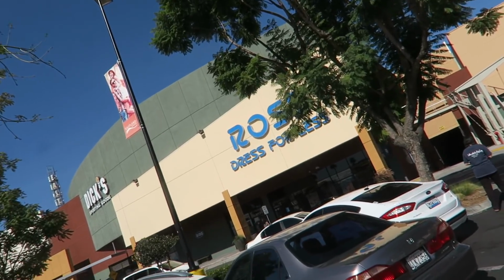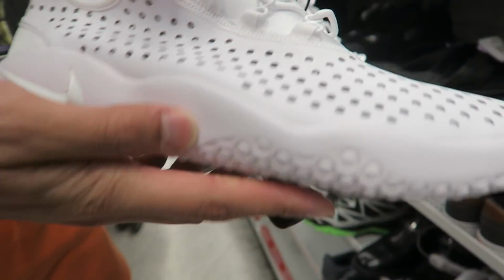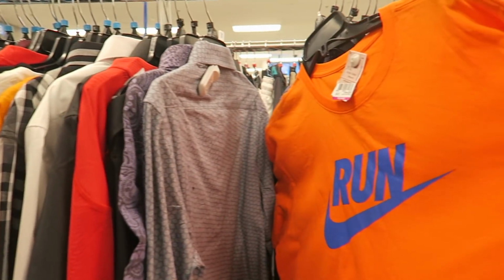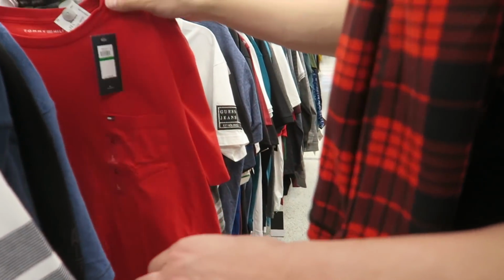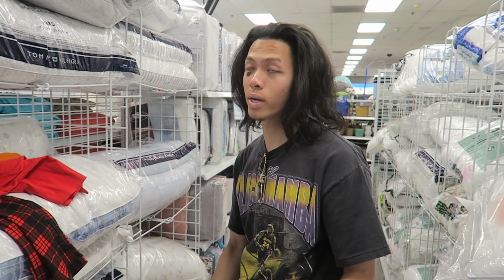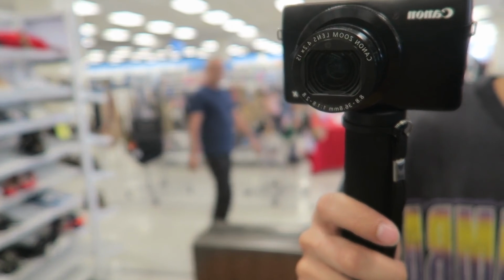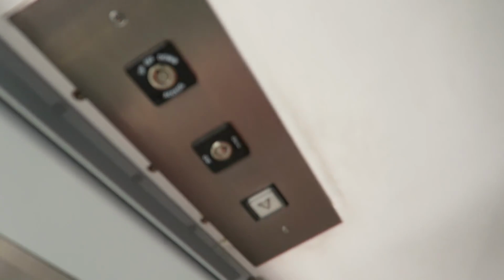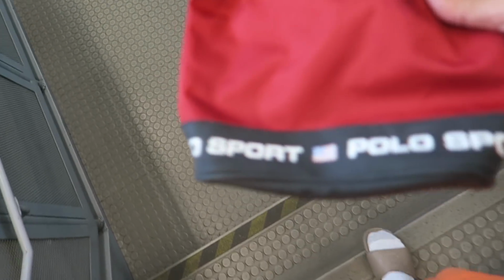$100 Ross Outfit Challenge : $1000 FEAR OF GOD Alternative!!!